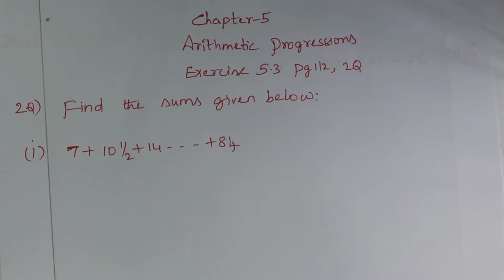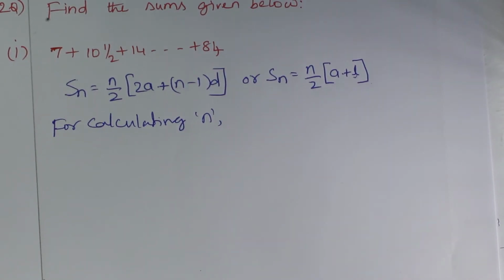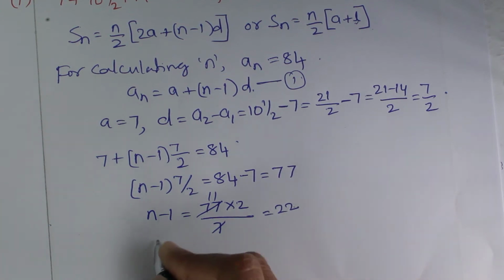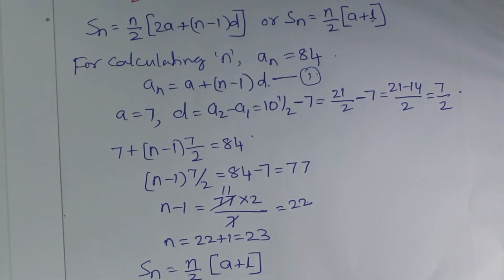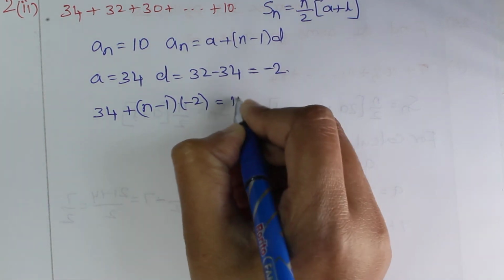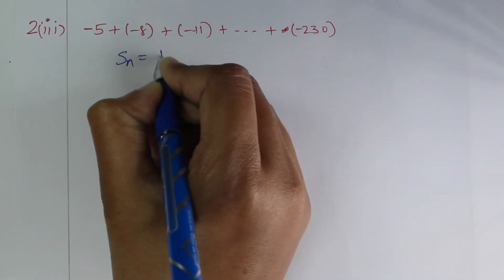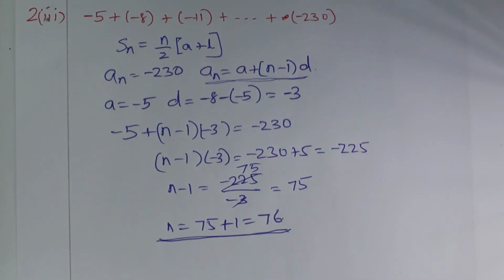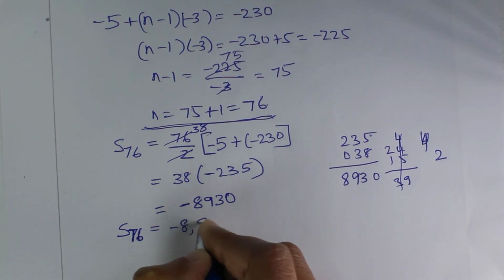NCERT Maths Class 10 Chapter 5 Arithmetic Progressions Exercise 5.3 Q2